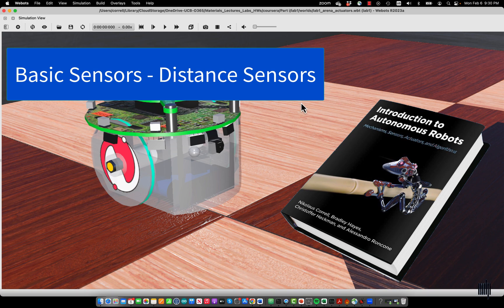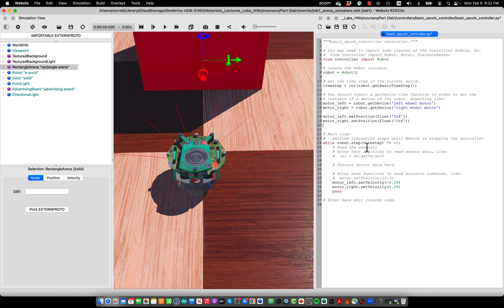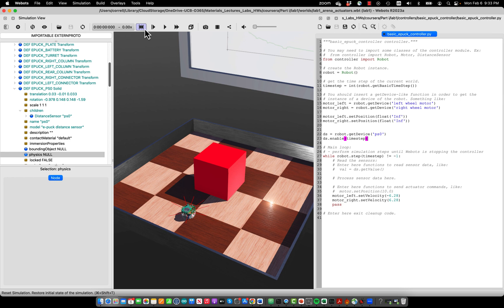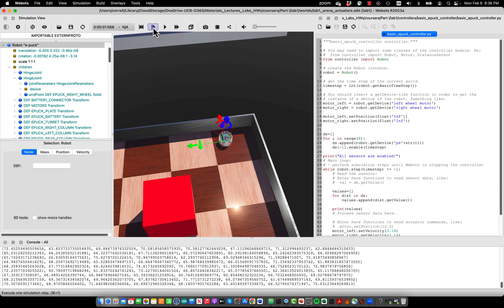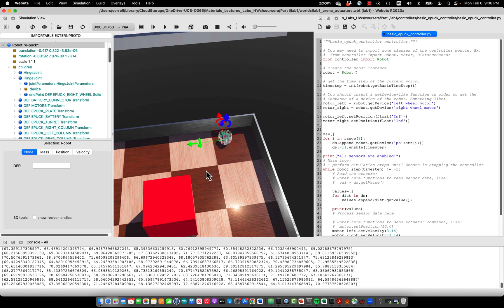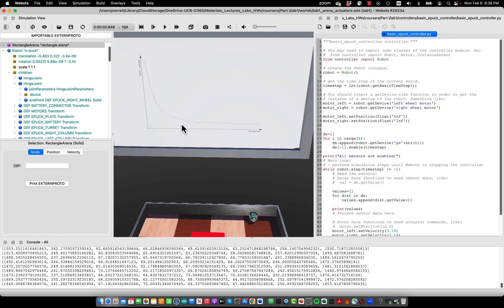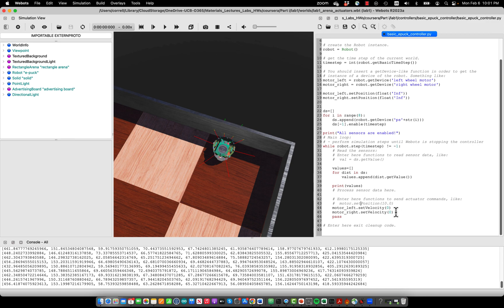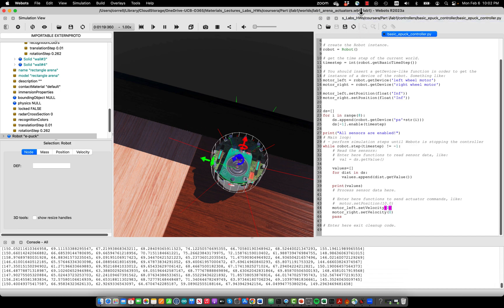Webots Hands-On I.3: Basic Sensors - Distance Sensors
This is a code walk-through from the specialization "Introduction to Robotics with Webots" on Coursera